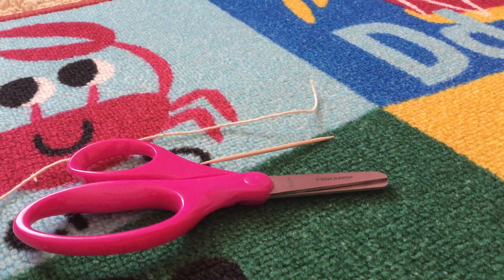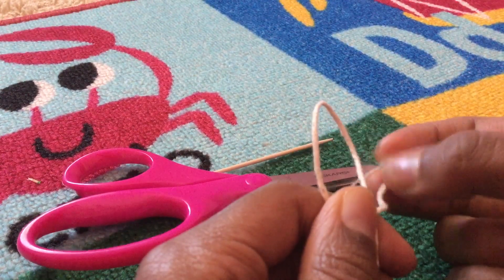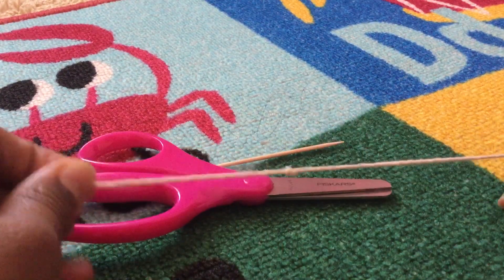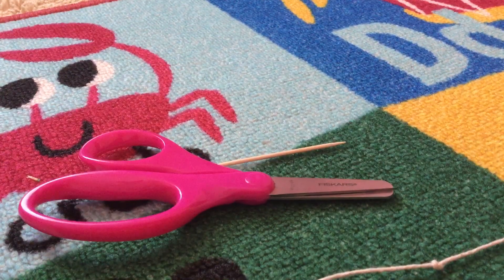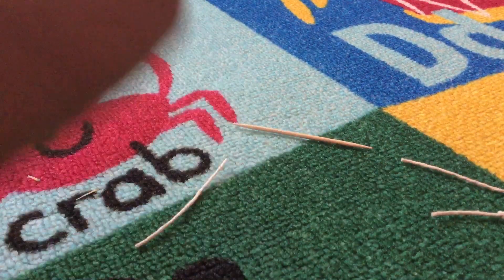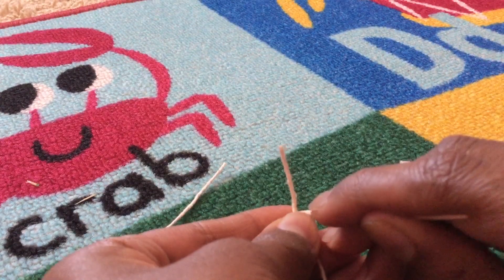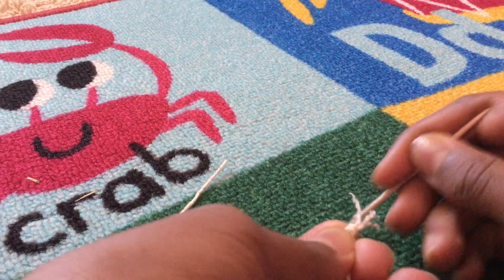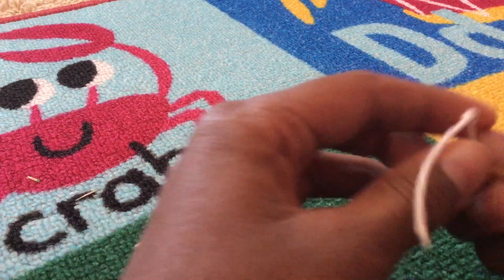How to make soft thread